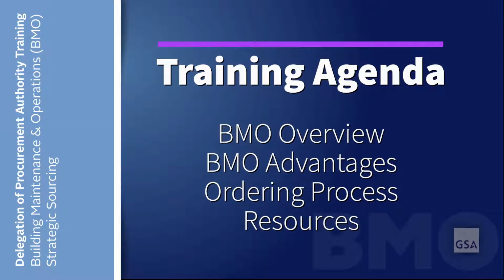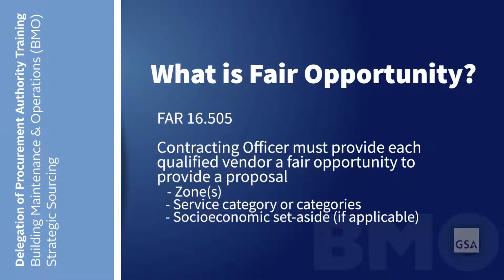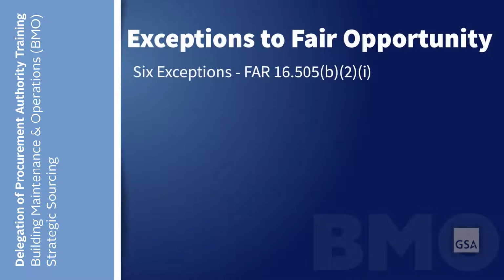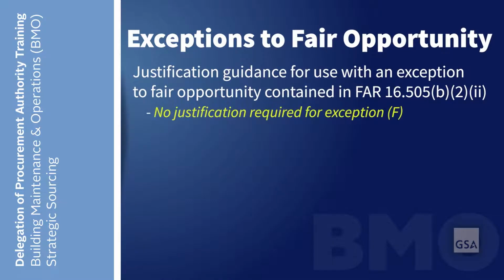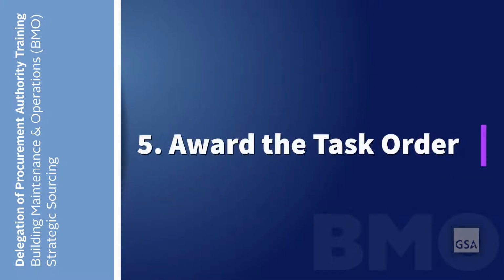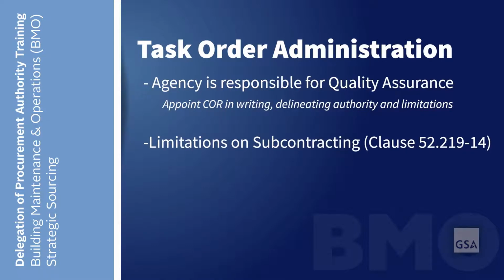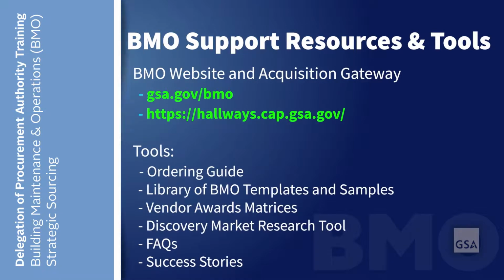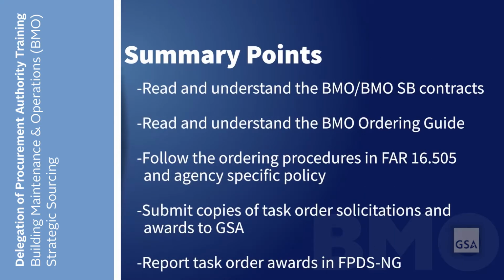BMO Delegation of Procurement Authority Training Video 3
Video 3 of 3 for BMO Delegation of Procurement Authority training.